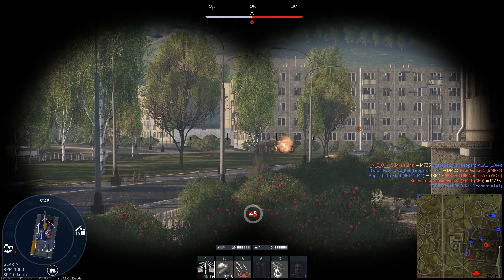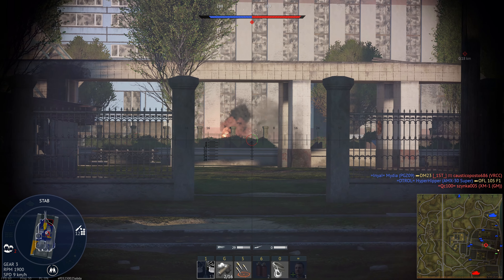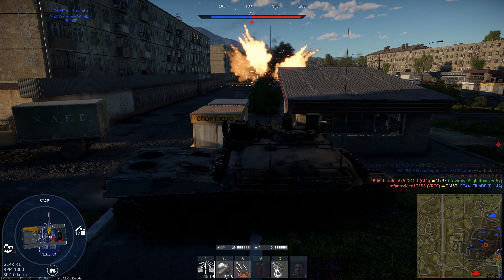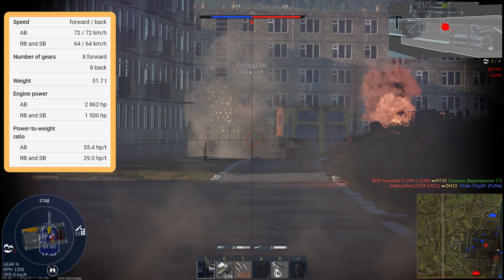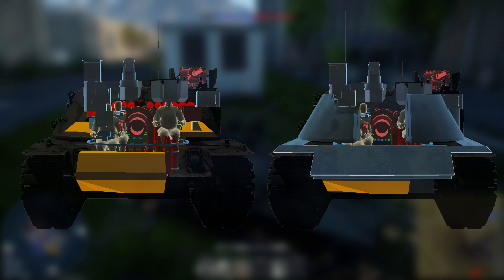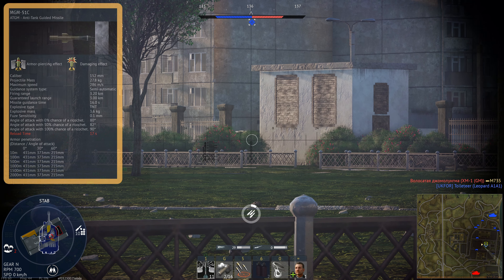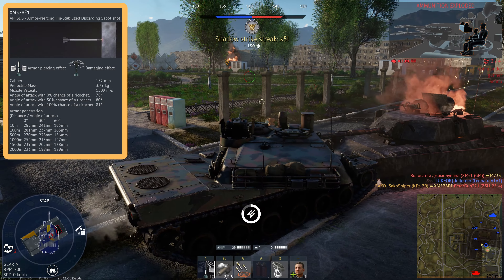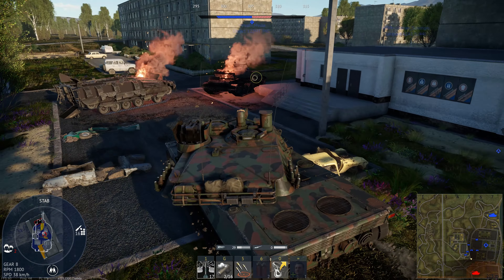2 Minute Guide To The KPz-70 - (2MVR)